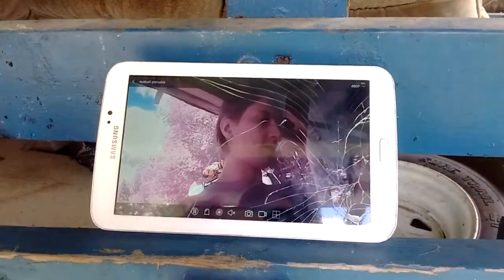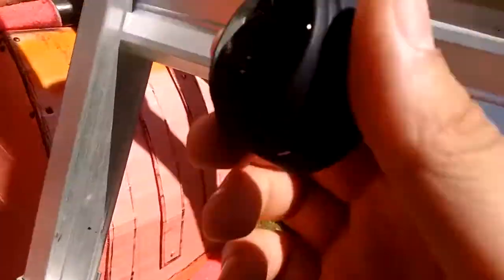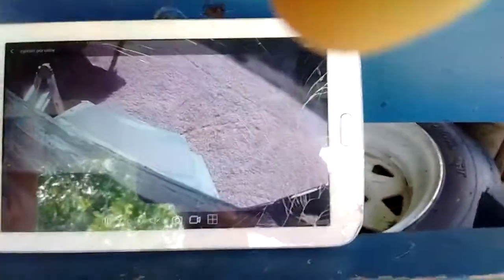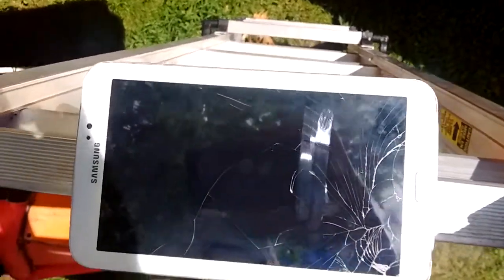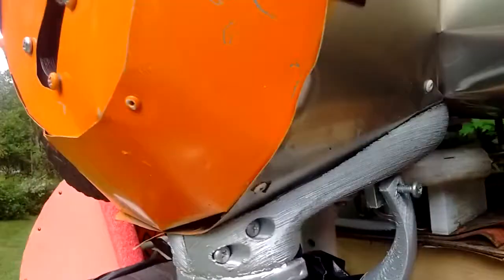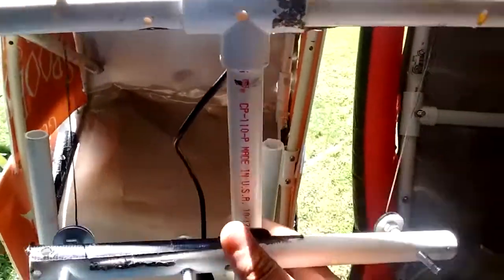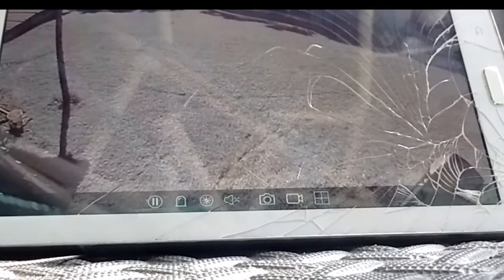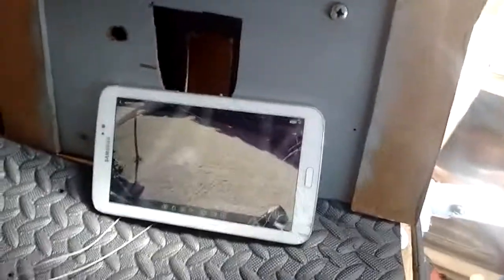Eyeball Maul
Quick n weird new optical system!